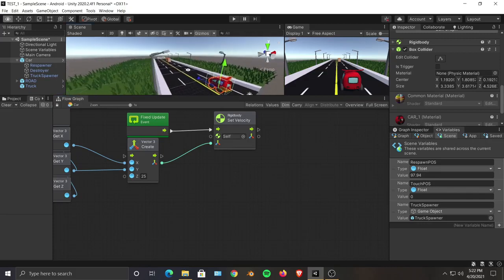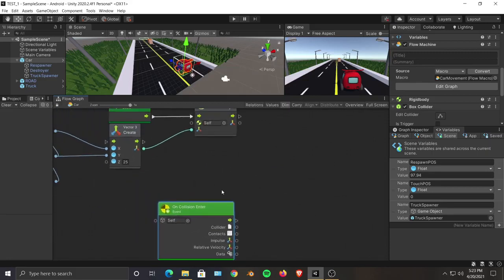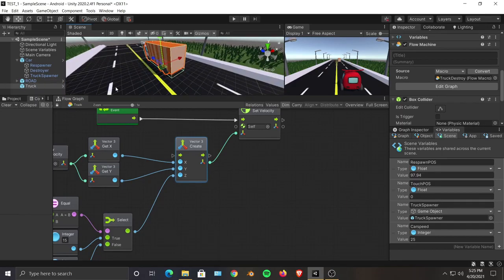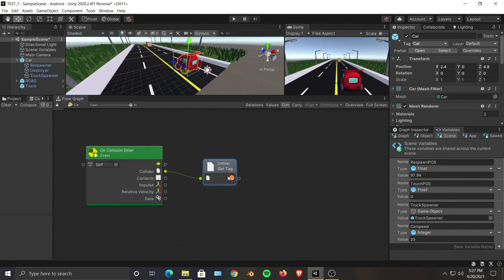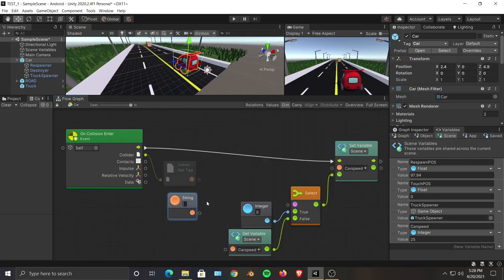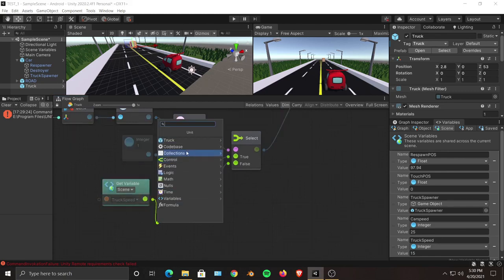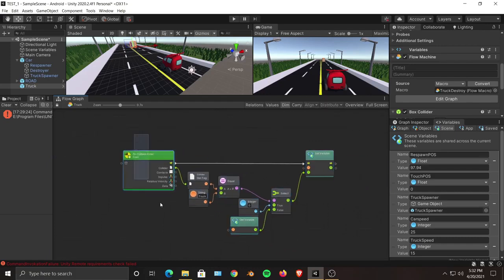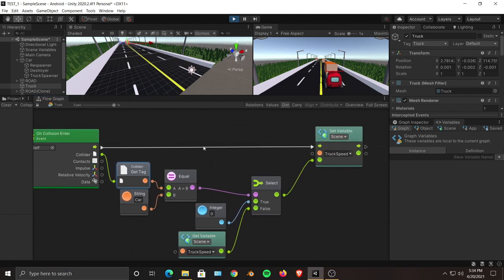Endless Car Runner Game Mobile Tutorial ,PART 5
Hey Everyone Do comment down if you need any help regarding your game project.